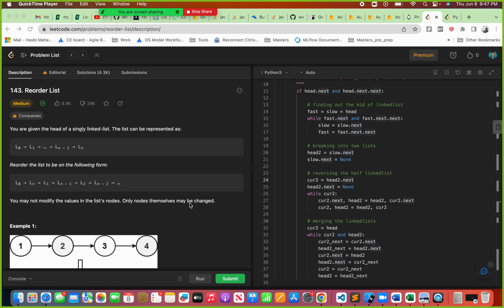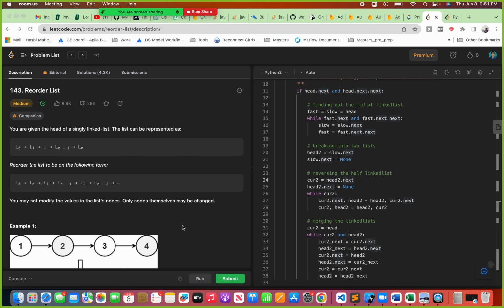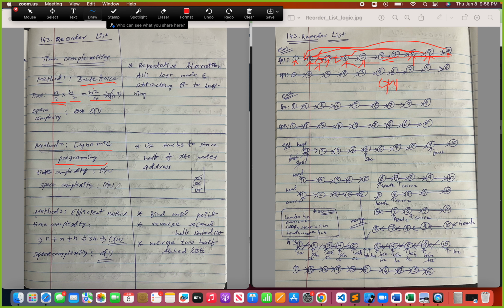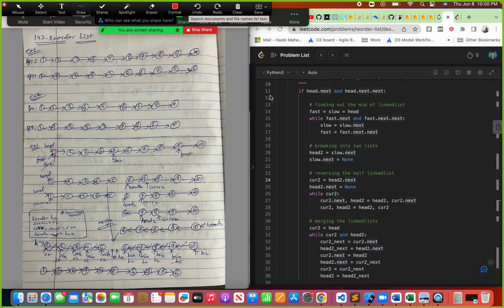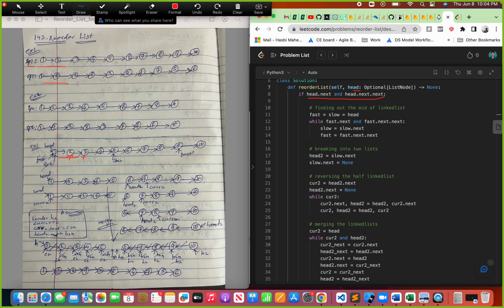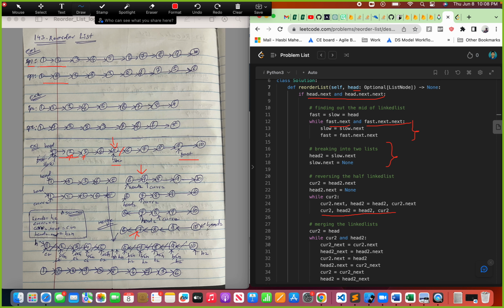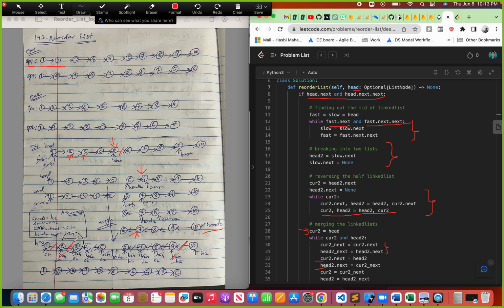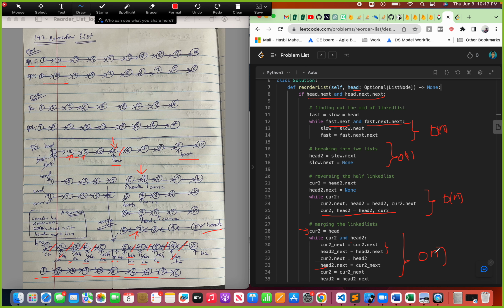143 Reorder List | Using O(n) time and O(1) space complexities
Kindly remove the space between "https" and ":" before using the above links.